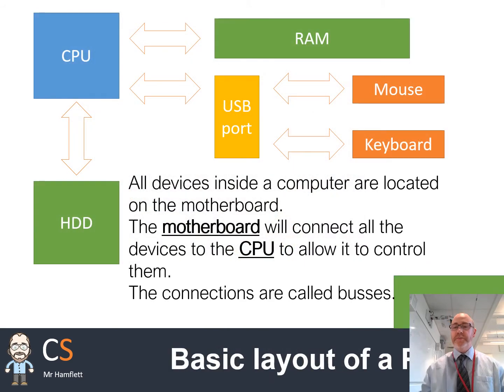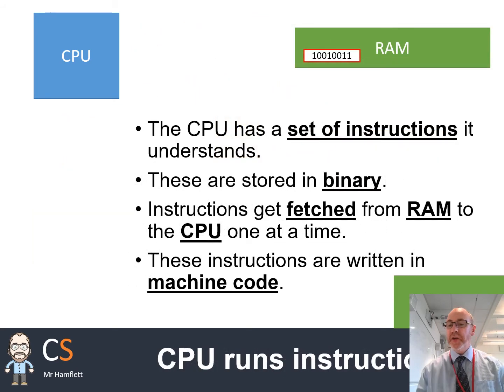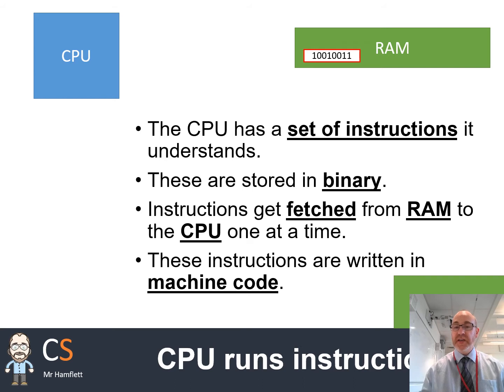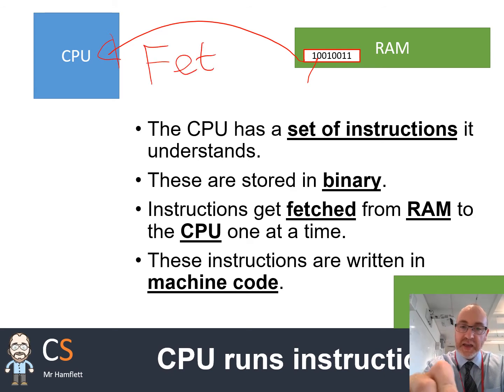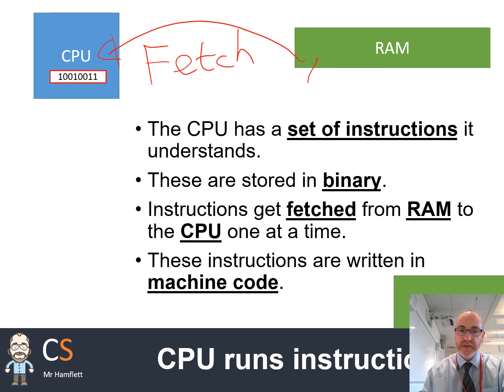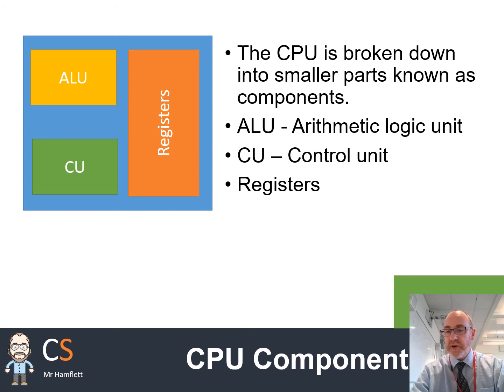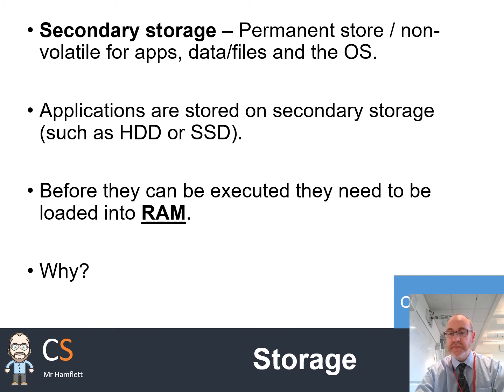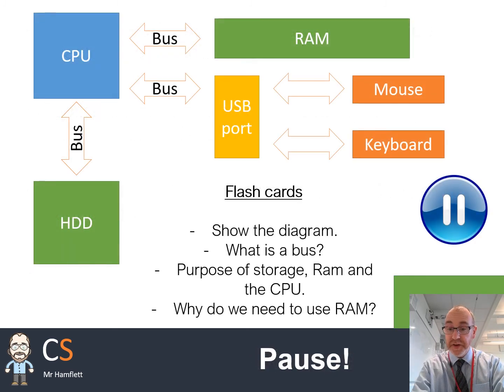CPU revision part 1 overview of PC components GCSE OCR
This video is part of a series which summarises the knowledge you need to know for CPU for GCSE. At the end of each video is a chance for you to make your own flash cards for revision.